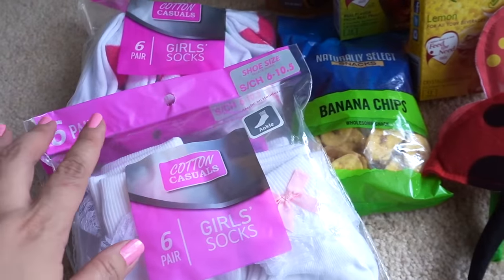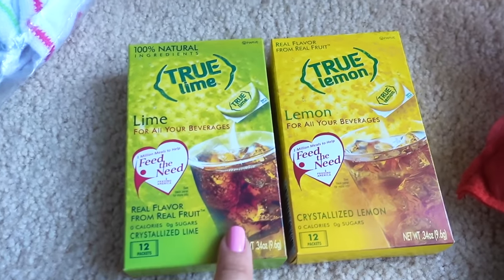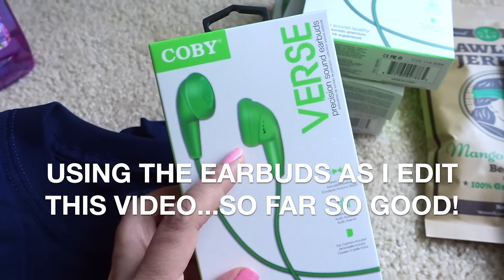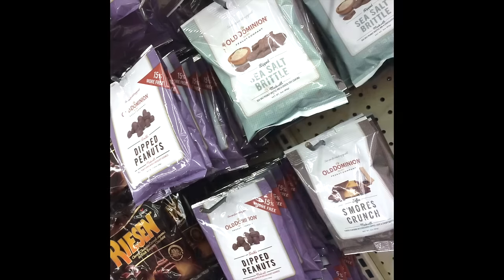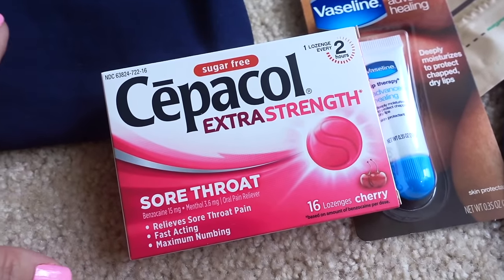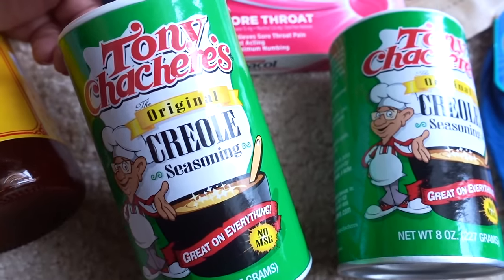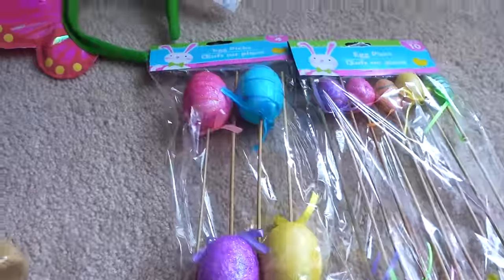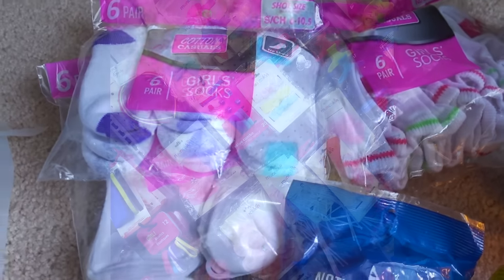DOLLAR TREE HAUL ♥︎ March 6 2016 ♥︎